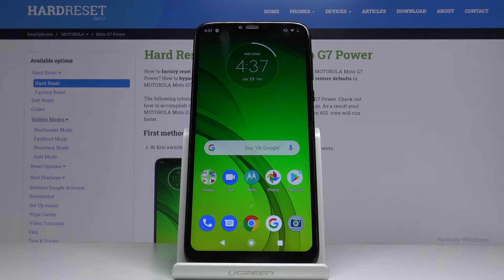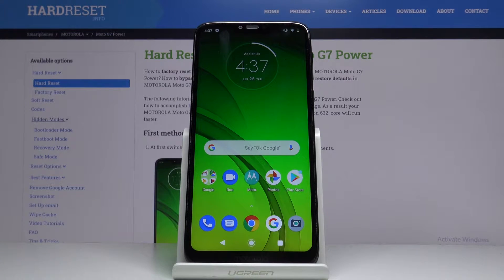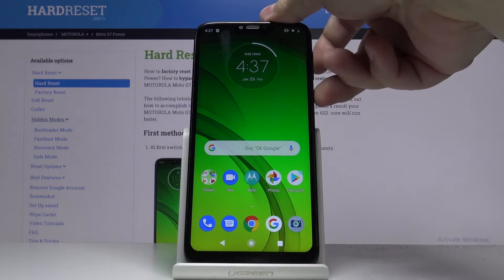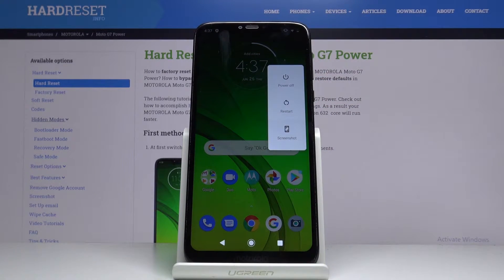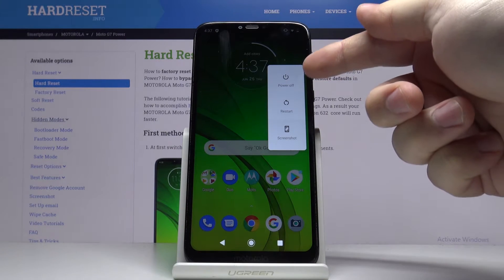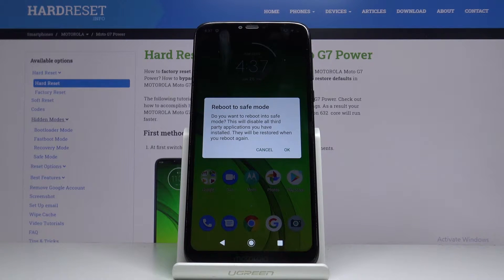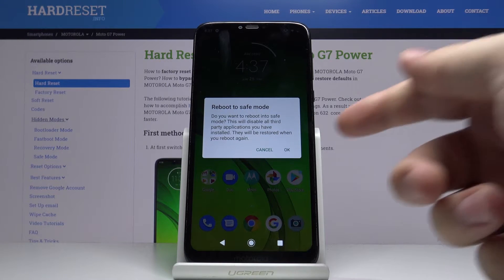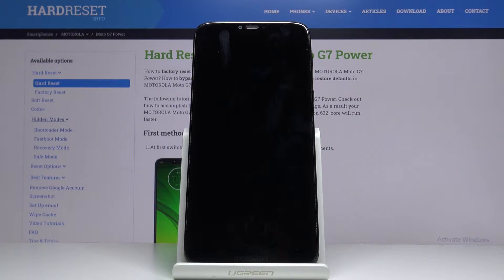How to Enter Safe Mode in MOTOROLA Moto G7 Power – Disable Third-party Apps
Learn more info about MOTOROLA Moto G7 Power:
Do you meet some problems with installed apps in your MOTOROLA Moto G7 Power, but you have no idea what you can do to solve it? In this video we’d like to show you how easily you can enter safe mode and get rid of the problem! Above tutorial will show you step by step how easily you can enter safe mode and thanks to this disable all third-party apps. This process will let you uninstall the one which cause problems.

How to enter Safe Mode in MOTOROLA Moto G7 Power? How to boot safe mode? How to enable Safe Mode? How to turn on Safe Mode in MOTOROLA Moto G7 Power? How to quit Safe Mode IN MOTOROLA Moto G7 Power? How to Enable Diagnostic mode? How to diagnose mobile?